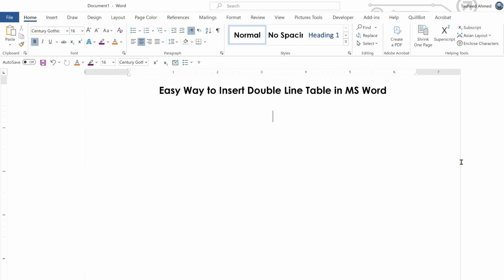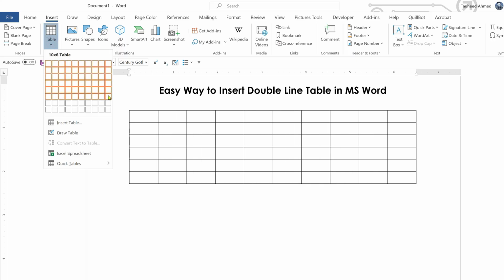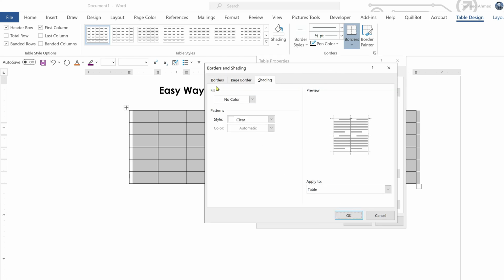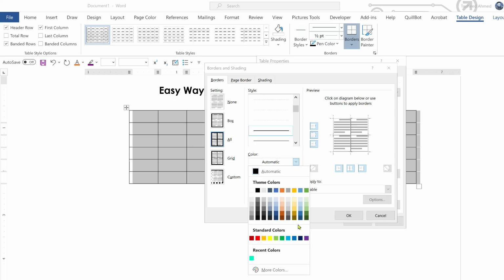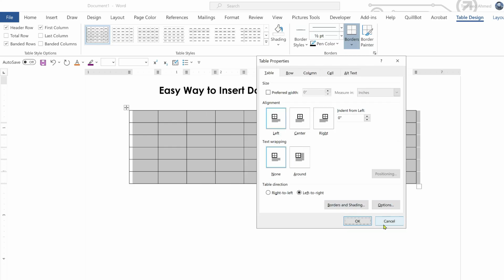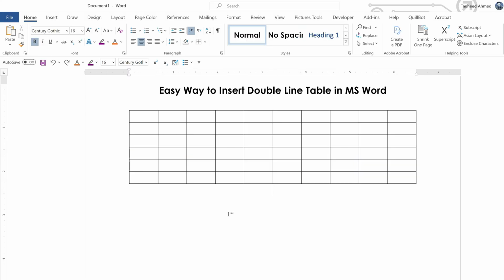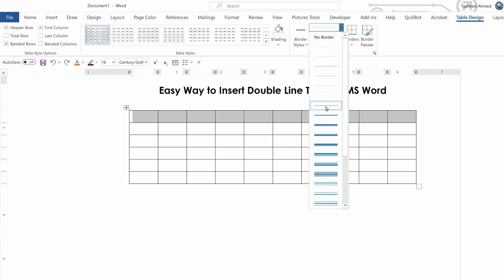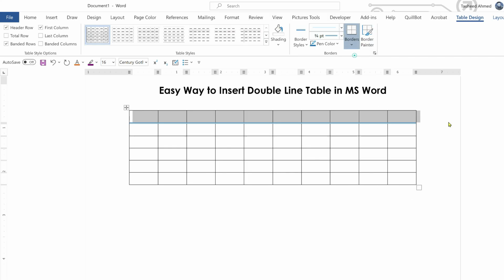Easy Way to Insert Double Line Table in MS Word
Double Line Table in MS Word